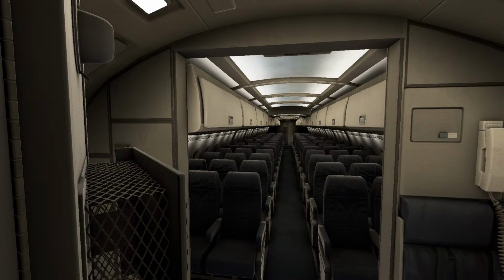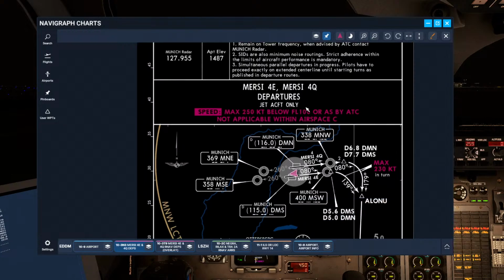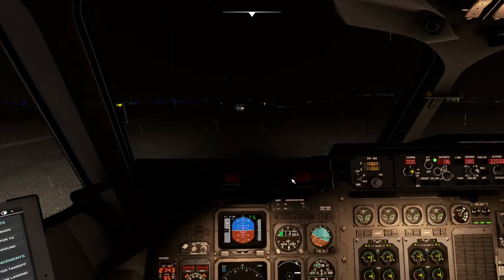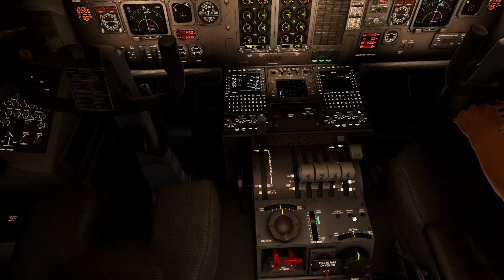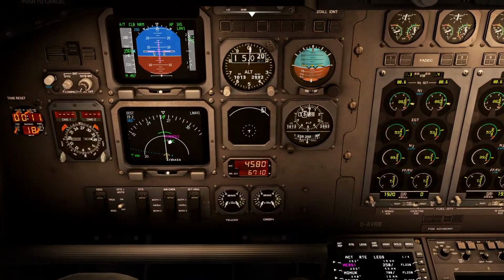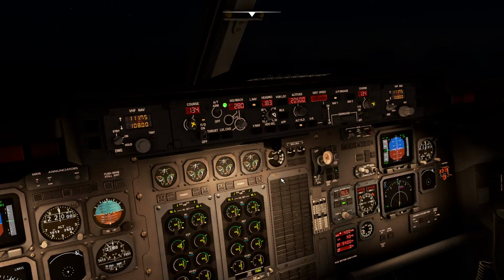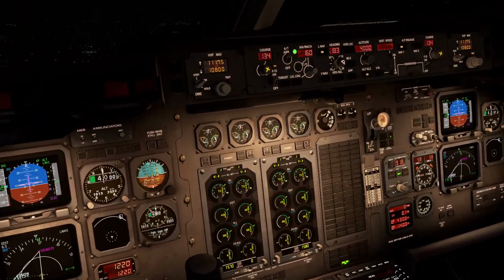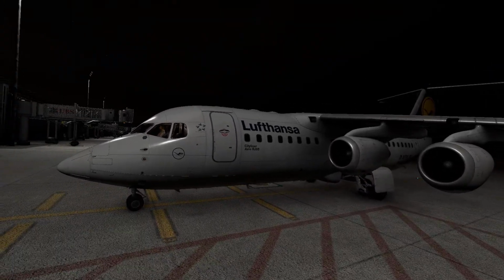Munich to Zurich in the RJ Professional for Microsoft Flight Simulator 2020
Today's Itinerary: Munich Airport (EDDM), Germany to Zurich Airport (LSZH), Switzerland
Today's Equipment: Just Flight RJ Professional / Avro RJ85 for Microsoft Flight Simulator 2020
Today's Airline & Callsign: Lufthansa / DLH812
Today's Pilot: Arkady Gidzenko
Today's Time & Weather: Real-world time & weather
Today's Routing: MERSI4E MERSI Y100 MOMUK Y112 RAVED L856 NEGRA NEGRA2A

We have 19 followers. We're going for 20 likes...